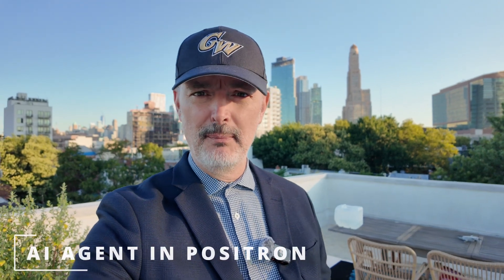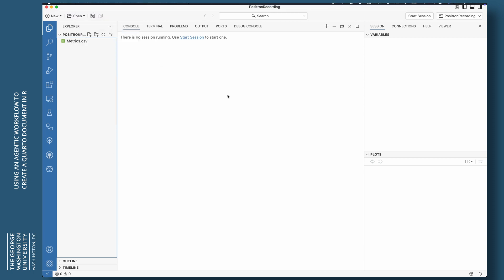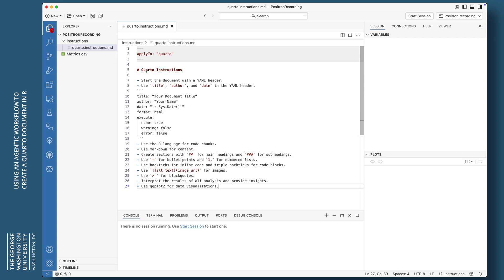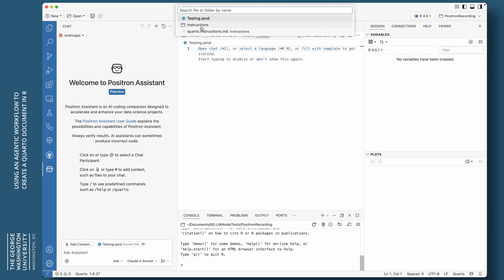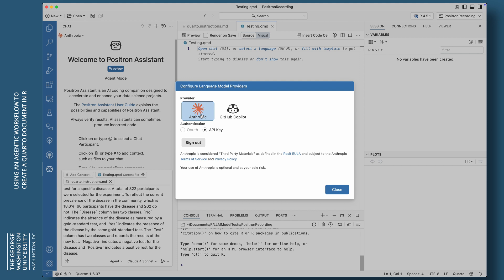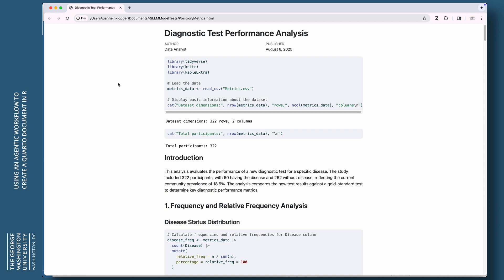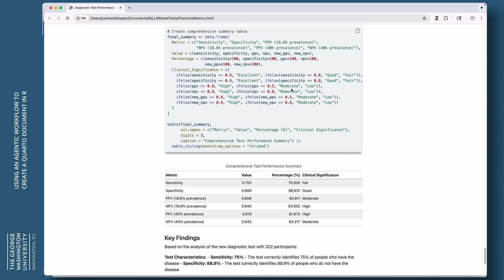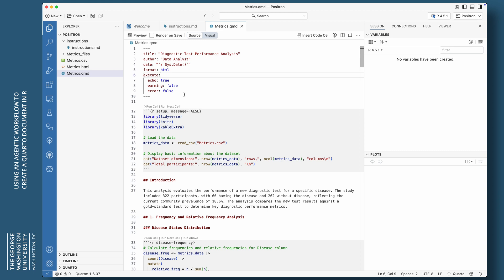AI Agent Coding in Positron - Can it be done?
In this video I put the new Positron Data Science IDE from Posit to the test. Can I use an agentic workflow to analyze a dataset using R in a Quarto Document?

Short answer: Yes. But at a cost.

# Quarto Instructions

- Start the document with a YAML header.
- Use `title`, `author`, and `date` in the YAML header.
title: "Your Document Title"
author: "Your Name"
date: "`r Sys.Date()`"
format: html
execute:
  echo: true
  warning: false
  error: false
- Use the R language for code chunks.
- Use markdown for content.
- Create sections with `##` for main headings and `###` for subheadings.
- Use `-` for bullet points and `1.` for numbered lists.
- Use backticks for inline code and triple backticks for code blocks.
- Use `![alt text](image_url)` for images.
- Interpret the results of all analysis and provide insights.
- Use ggplot2 for data visualizations.

The prompt is:

The "Metrics.CSV" file in this folder contains data on an experiment to determine the sensitivity, specificity, and the positive and negative predictive values of a new test for a specific disease. A total of 322 participants were selected for the experiment. To reflect the current prevalence of the disease in the community, which is 18.6%, 60 participants have the disease and 262 do not. The `Disease` column has two classes. `No` indicates the absence of the disease as measured by a gold-standard test, and `Yes` indicates the presence of the disease by the same gold-standard test. The `Test` column has two classes and records the results of the new test. `Negative` indicates a negative test for the disease and `Positive` indicates a positive rest for the disease.

Analyze the data using the following plan:

1. Calculate and visualize the frequency and relative frequency of each class in each of the `Disease` and the `Test` columns.
2. Create a contingency table of the two columns and visualize the results.
3. Calculate and interpret the joint probabilities of the contingency table.
4. Calculate and interpret the marginal probabilities of contingency table.
5. Calculate and interpret the sensitivity and the specificity of the new test.
6. Calculate and interpret the positive and the negative predictive values of the new test.
7. Recalculate the positive predictive value and the negative predictive value for a prevalence of 40% using the law of total probability. Explain why the increased prevalence changes the positive predictive value and the negative predictive value.
8. Write a summary and conclusion of the analysis of the new test.